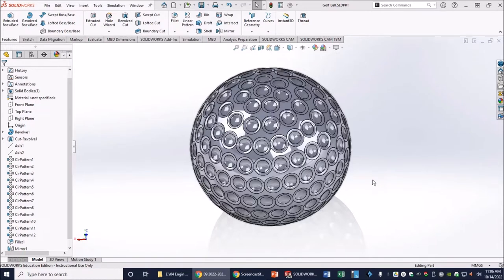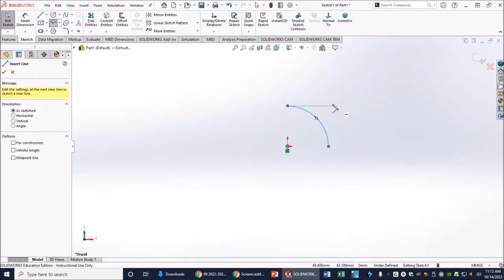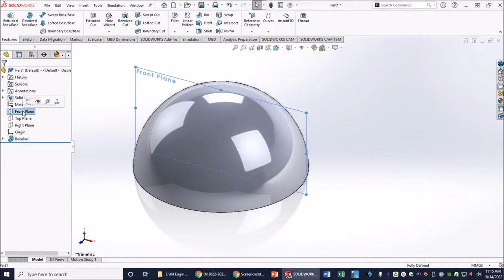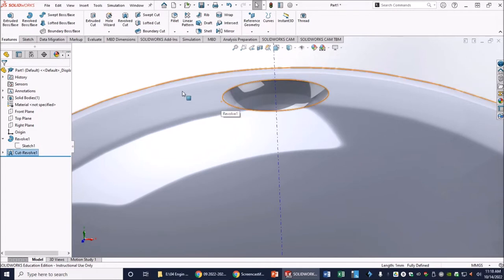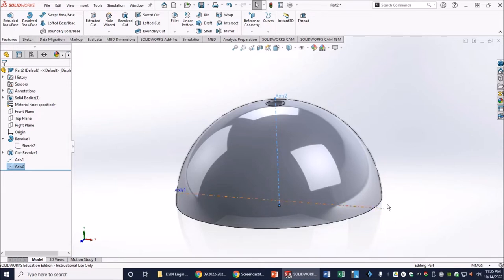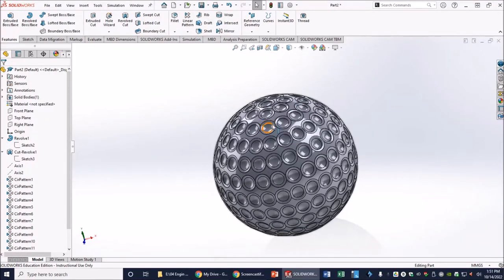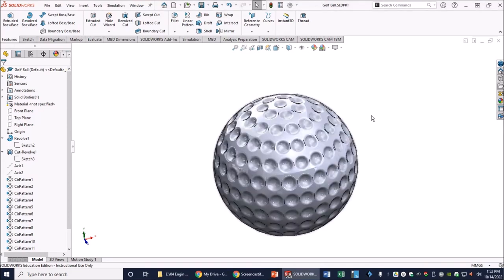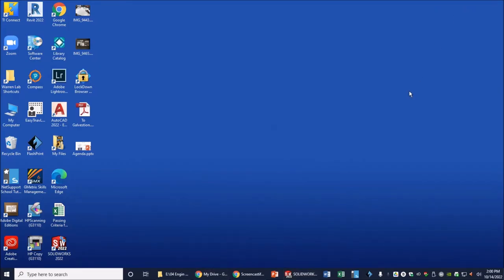The Golf Ball Project 2022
A step-by-step instructional video on how to do a revolved extrusions and circular patterns in SolidWorks presented by Eric Wrana of Earl Warren High School, Northside ISD, San Antonio, Texas.